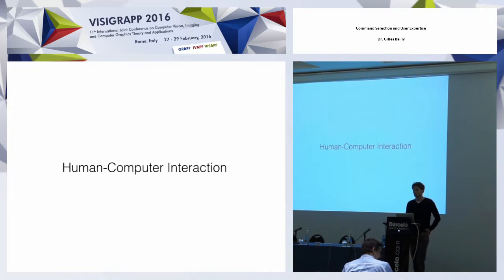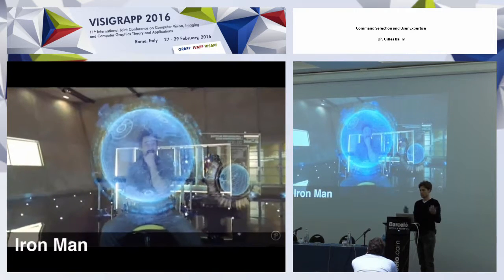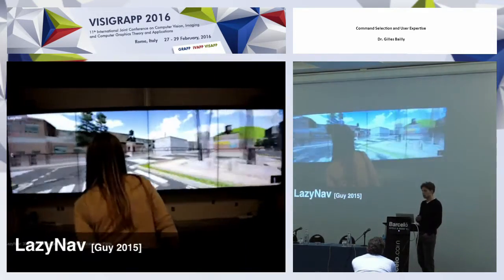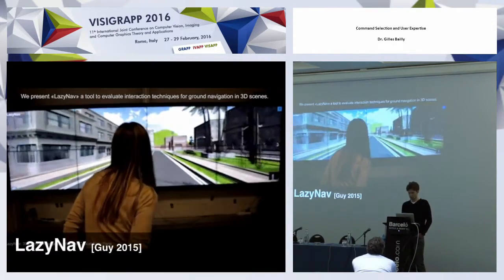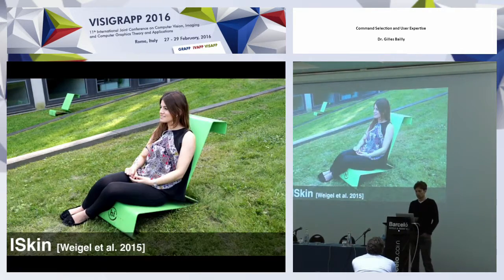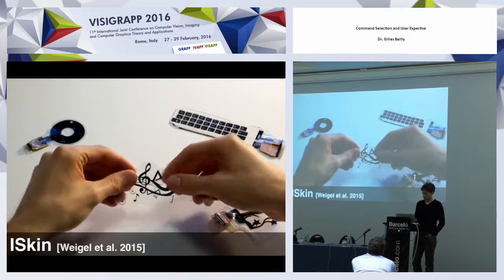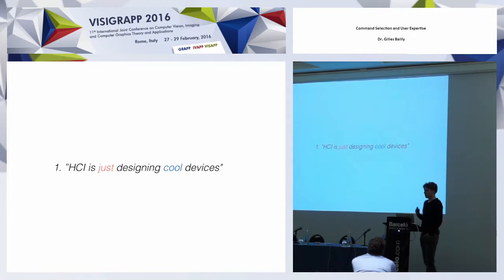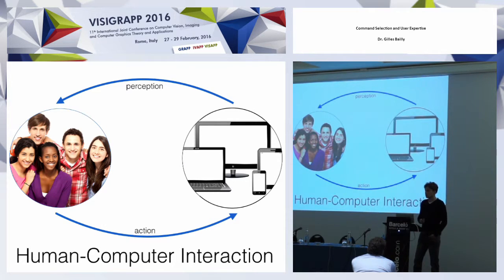“Command Selection and User Expertise” Dr. Gilles Bailly (VISIGRAPP 2016)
Keynote Title: Command Selection and User Expertise
Keynote Lecturer: Gilles Bailly
Presented on: 29/02/2016, Rome, Italy
Abstract: The introduction of graphical user interfaces (GUIs) in 1981 played a major role in the democratization of interactive systems in office work, games, medicine, health, finance, etc. Millions of users now spend several hours per day to select commands and applications either on their desktop workstation, smartphone, tablet or wearable devices (e.g. smartwatch). However, many users maintain suboptimal interaction techniques for months, years, or even decades, which have serious implications on productivity and satisfaction. In this talk, I will present the main challenges of command selection as the most fundamental task in Human-Computer Interaction (HCI) and review the lastest advances to favor the transition from novice to expert behavior.
Presented at the following Conference: VISIGRAPP, 11th International Joint Conference on Computer Vision, Imaging and Computer Graphics Theory and Applications